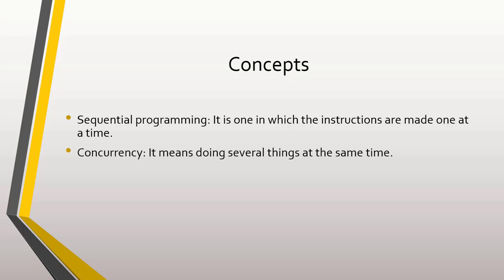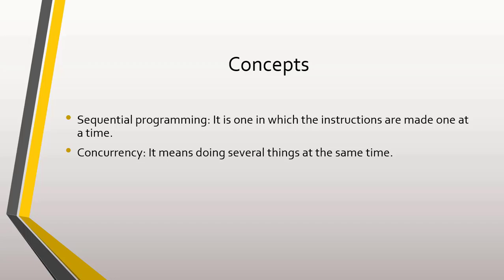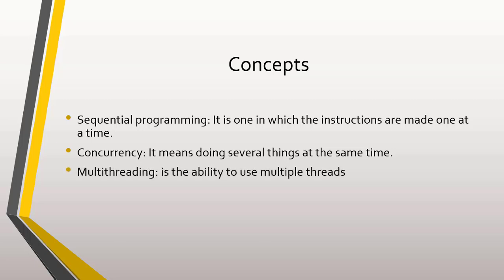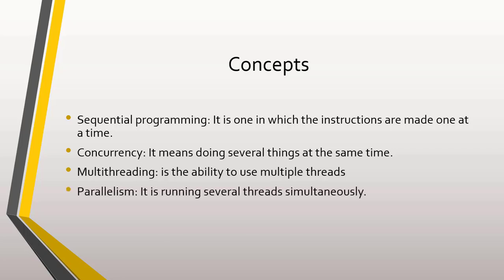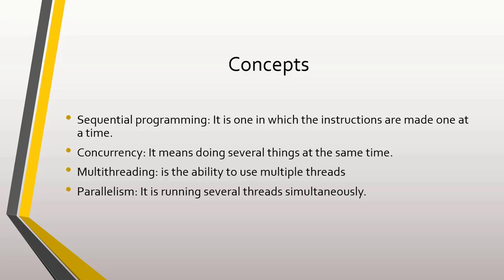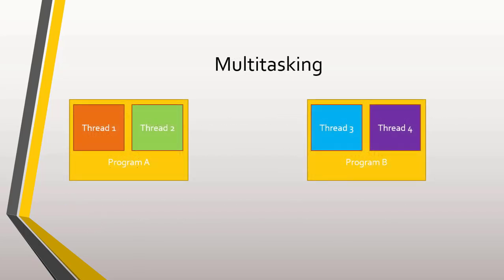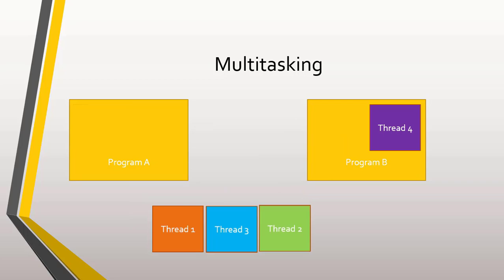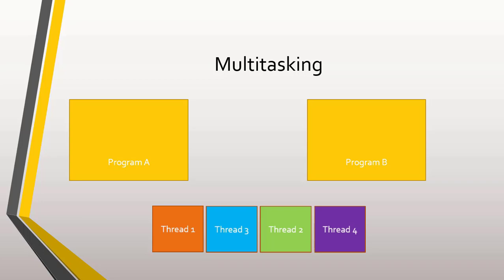6 - Concepts in Concurrency - Multitasking - Parallelism - Multithreading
Let's study the concepts of concurrency, multitasking, multithreading, parallelism and sequential programming, to see their differences.